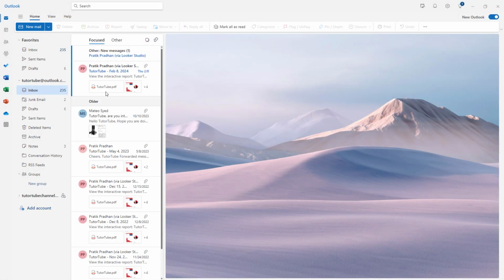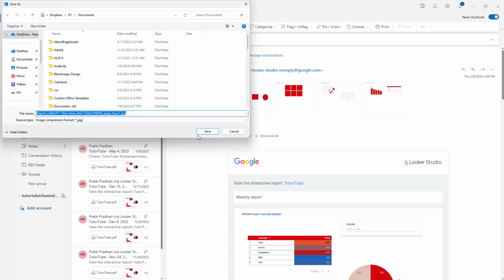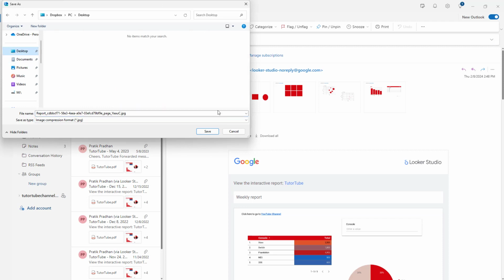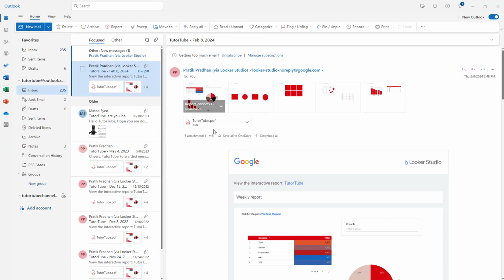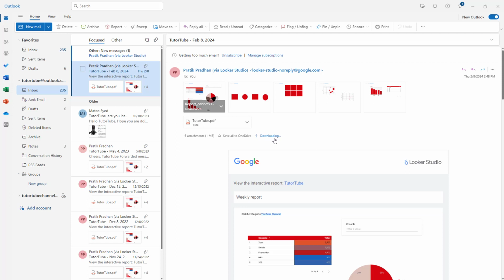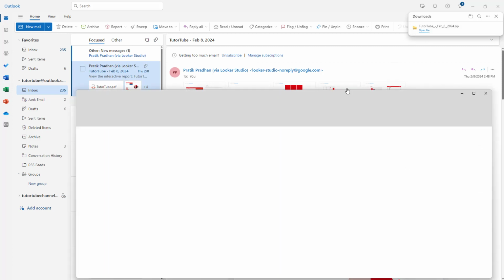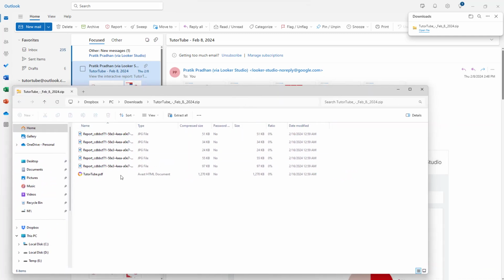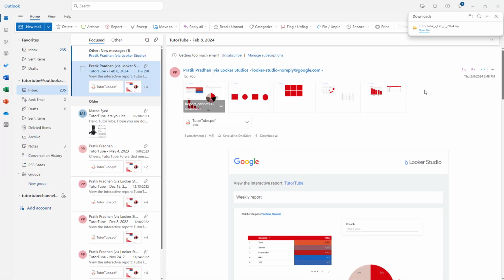Microsoft Outlook - Lesson 12 - Saving Attachments by Downloading them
In this tutorial, we will be discussing about Saving Attachments by Downloading them in Microsoft Outlook